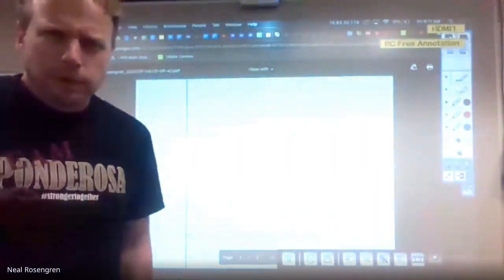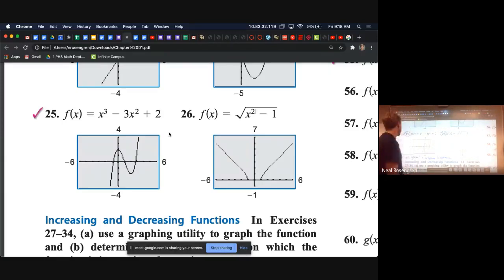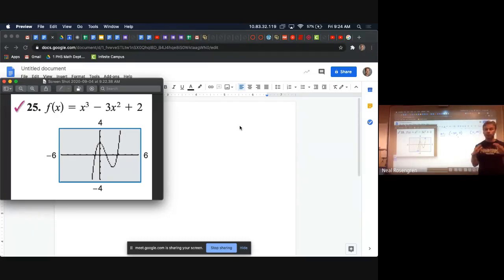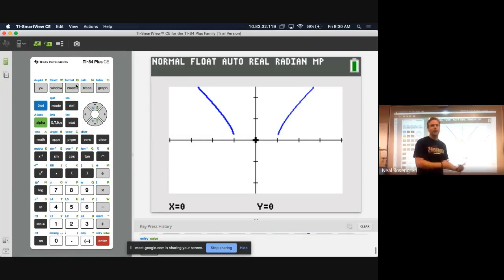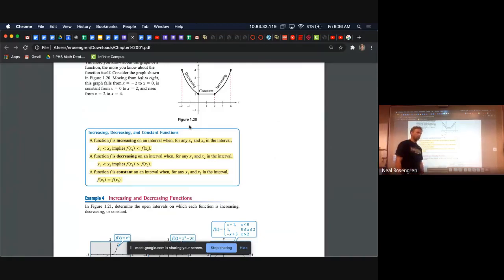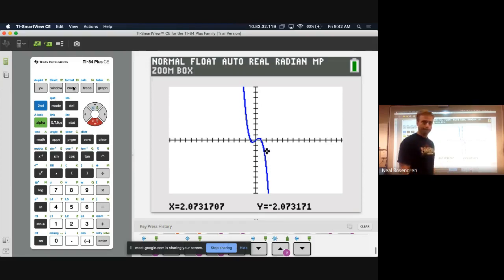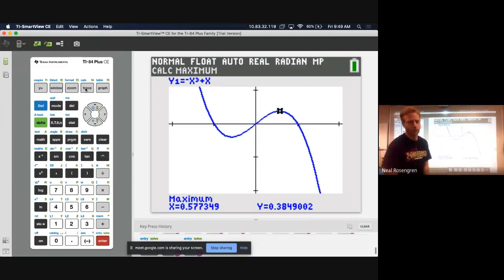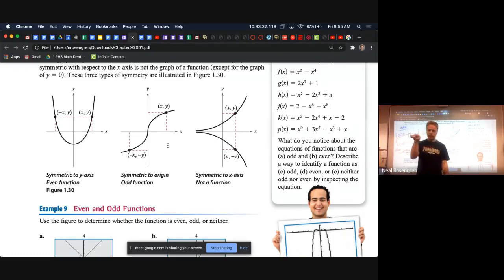9/4/2020 - Per 2 - 1.3 again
September 4nd, 2020
Honors Precalculus
Period 2
Ponderosa High School
Parker, Colorado